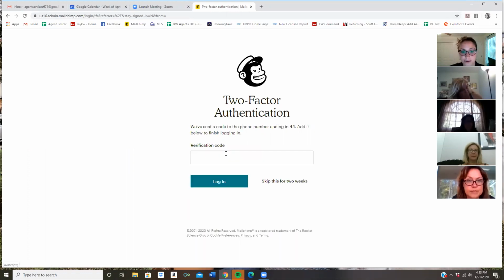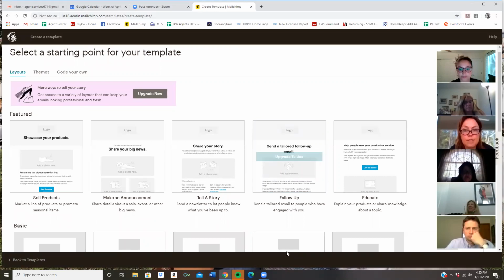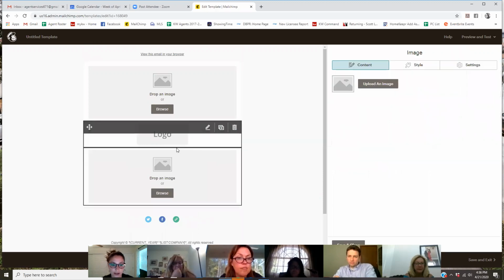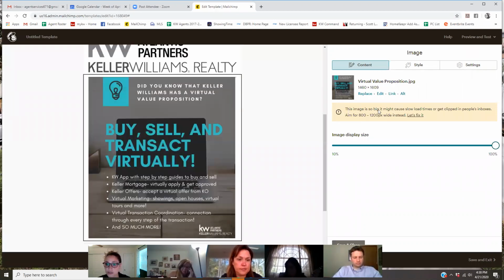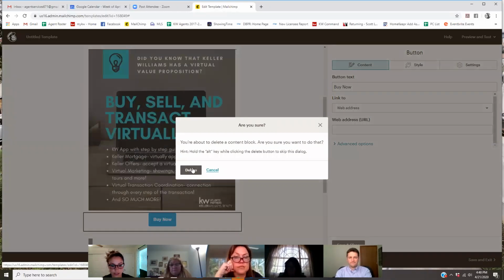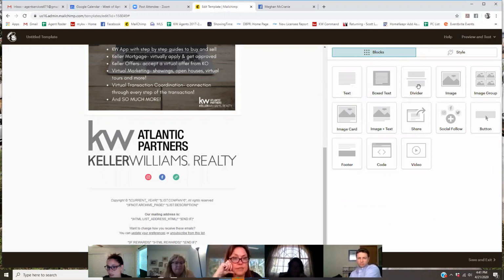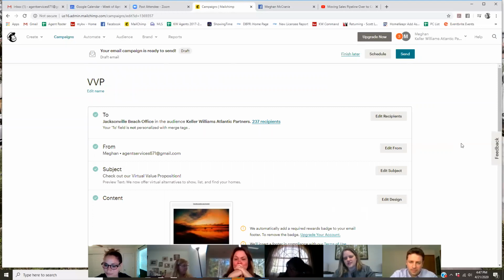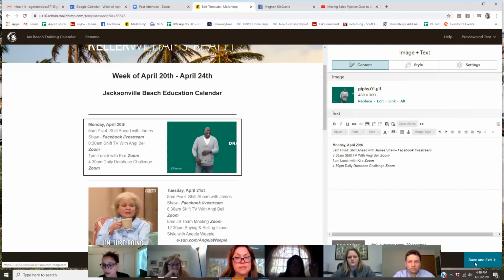Using Mailchimp to Send Custom Email/Newsletter